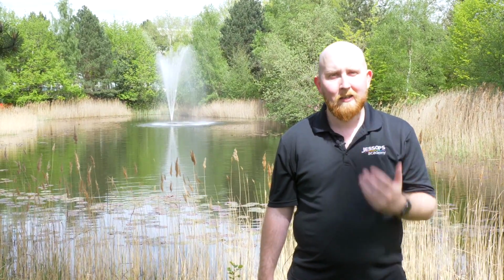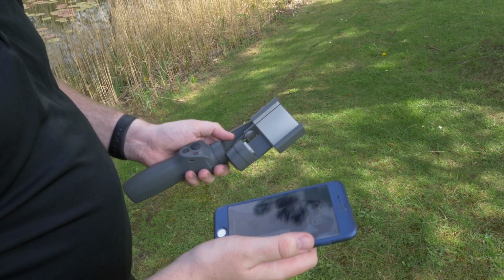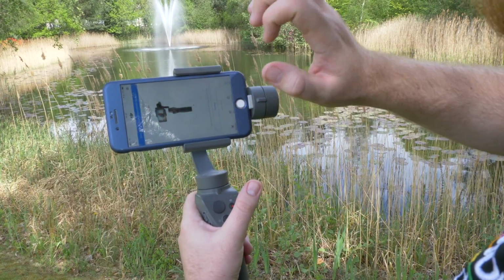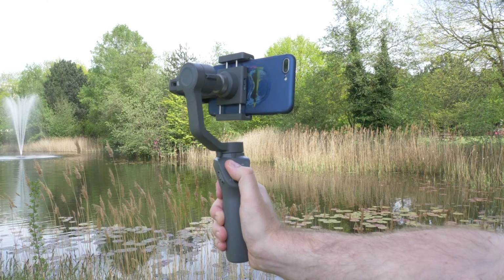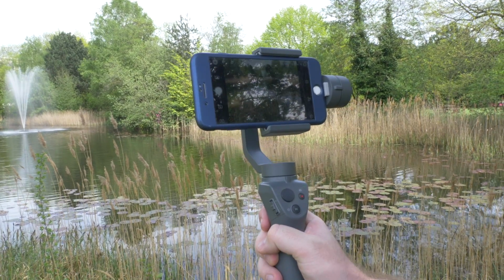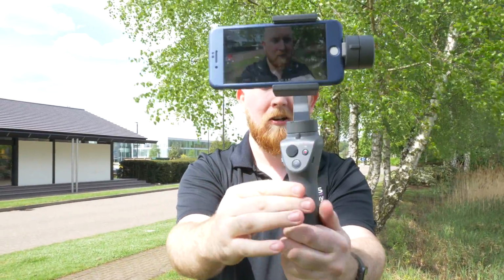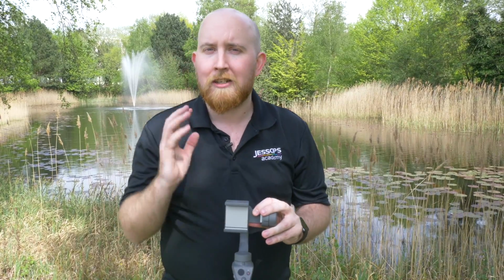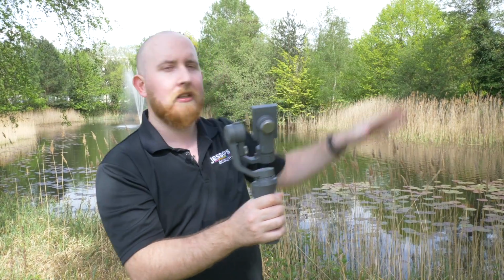A look at the DJI Osmo mobile 2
With the rise of smart phones for video capture, DJI has created a great accessory for getting super smooth video and creating timelapses with ease.

We shot this video using;